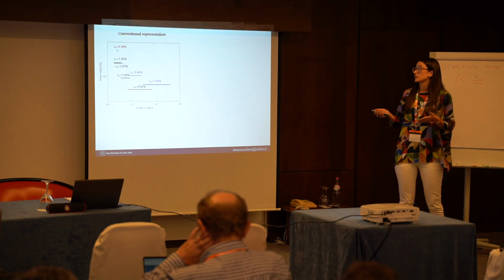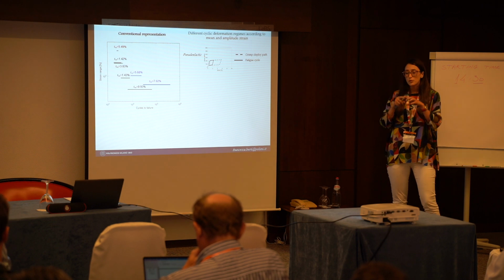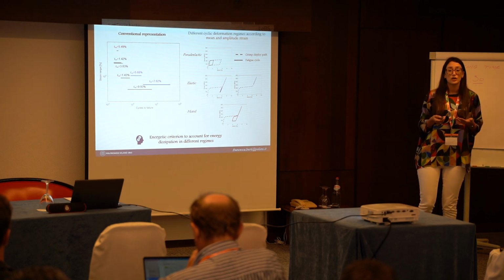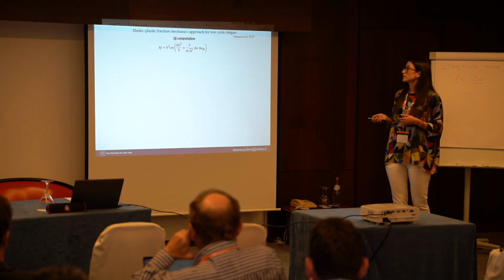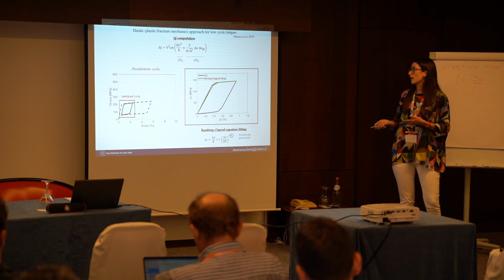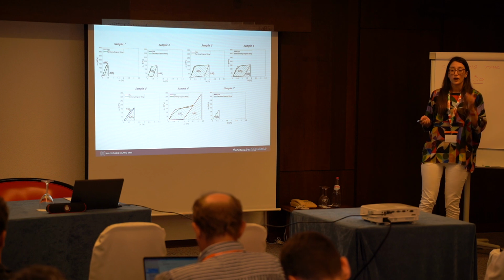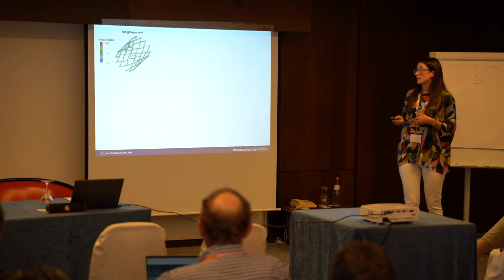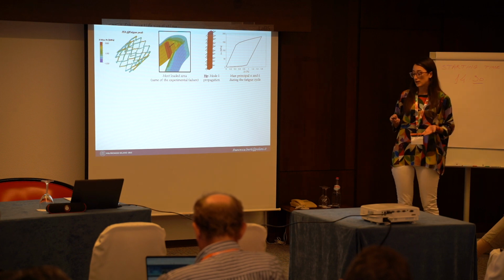Nickel-Titanium peripheral stents: can fracture mechanics shed light on their fatigue failure?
Francesca Berti, Alma Brambilla, Roberto Porcellato, Luca Patriarca, Lorenza Petrini